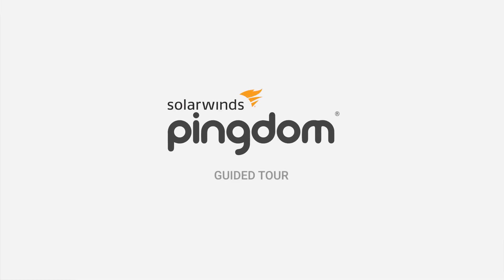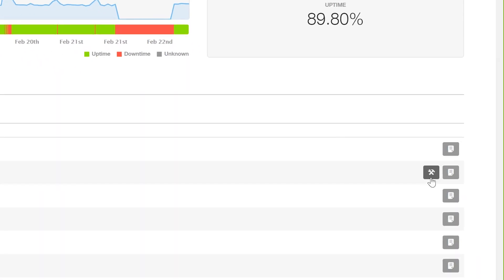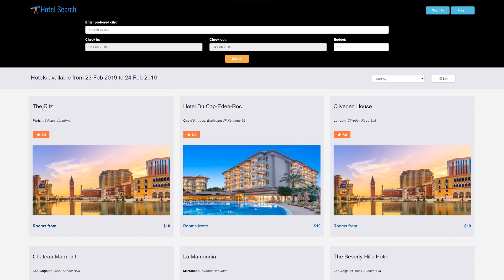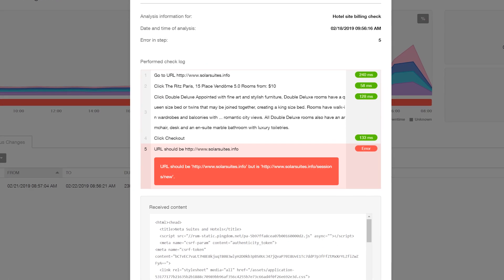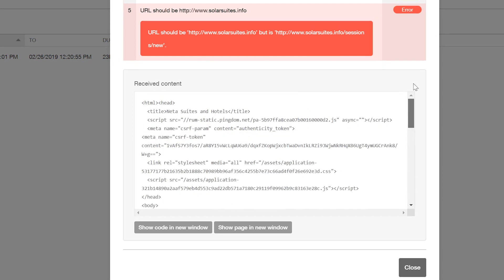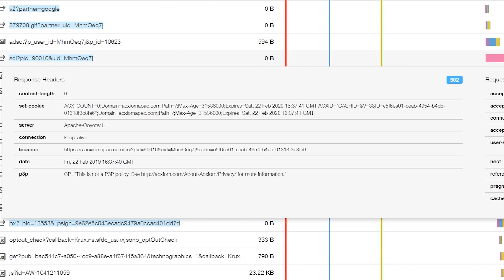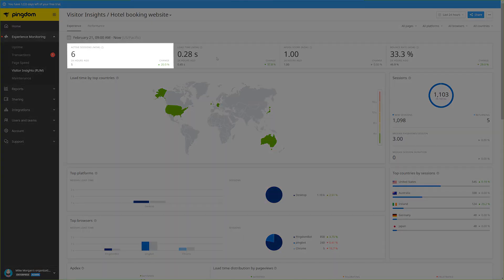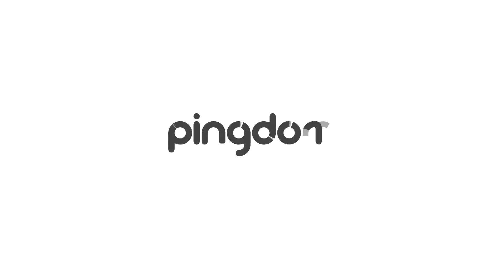SolarWinds Pingdom Guided Tour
Be the first to know when your site is down! SolarWinds® Pingdom® helps you gain instant insights into your website’s availability and performance so that you can outsmart competition with an amazing end-user experience. See why the Pingdom uptime monitoring, visitor insights, page and transaction monitoring, and alerting make website performance monitoring easier.